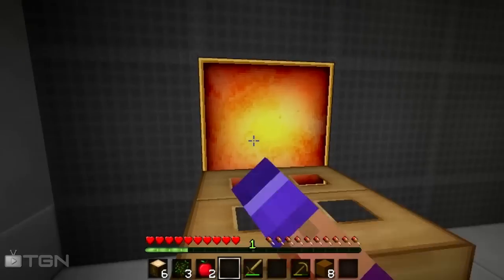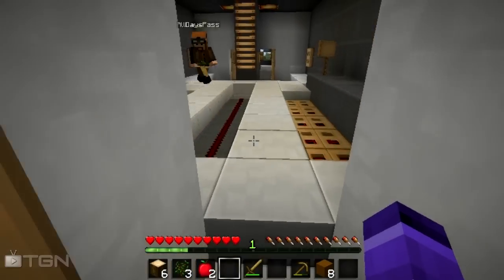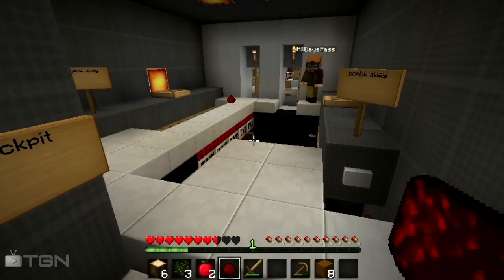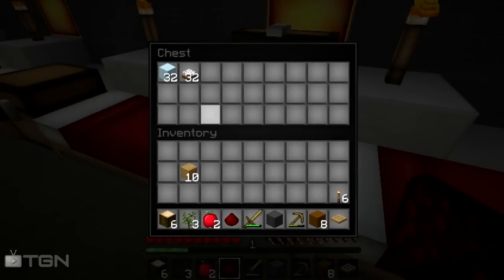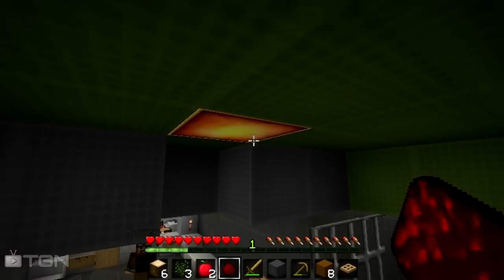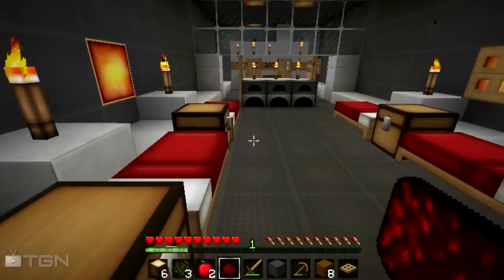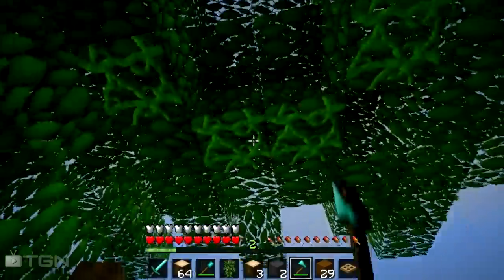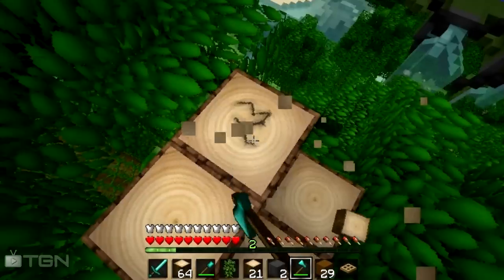tAGCraft - Plane Crash Survival Episode 2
NEW MAP! this one has CLEAR objectives. This one has AWESOME scenery.  This one has NO CHANCE against the awful duo of ADP and Eno Metzo/  Plane Crash Survival by Dubstep123